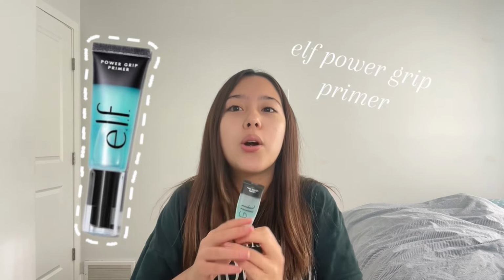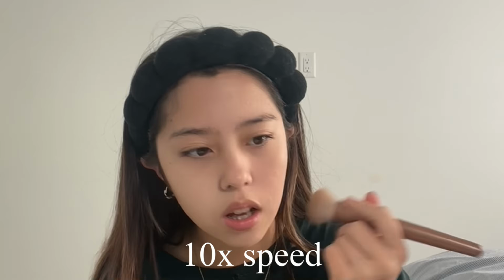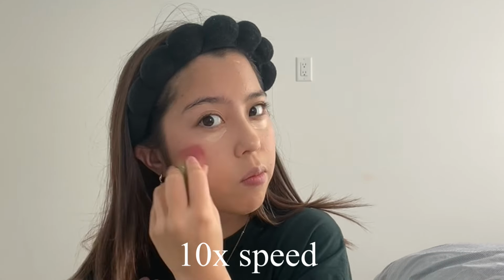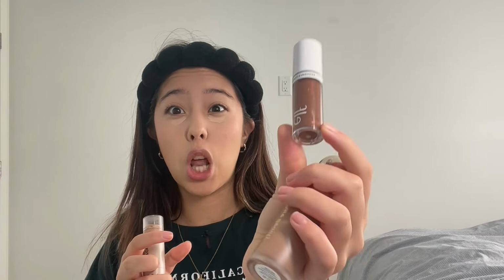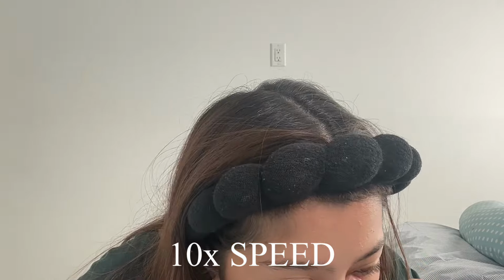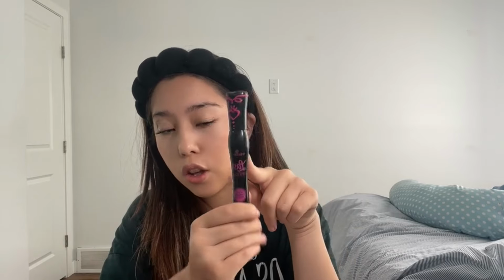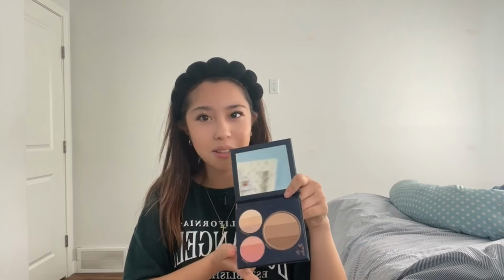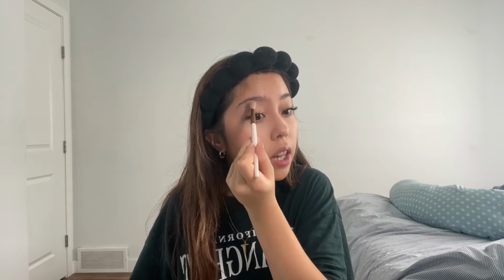FINALLY Filming My Highly Requested Makeup Tutorial ❤︎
Hey Guysss! You guys have been asking for SOOOO long for a makeup tutorial and I have FINALLY found my PERFECT one! I love you guys and thank you so much for 10K!🫶

xoxo
Khloee💋